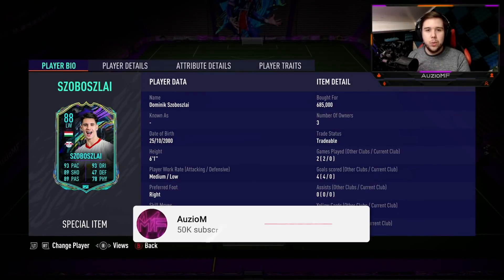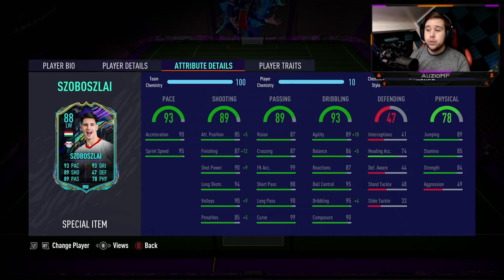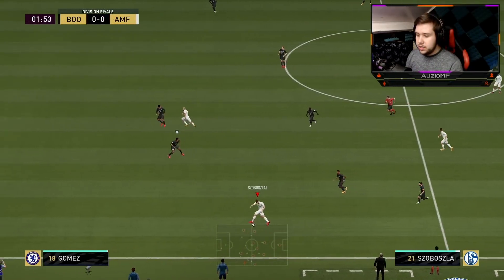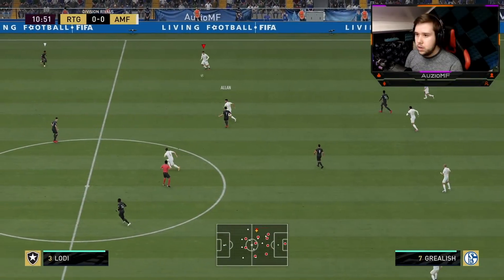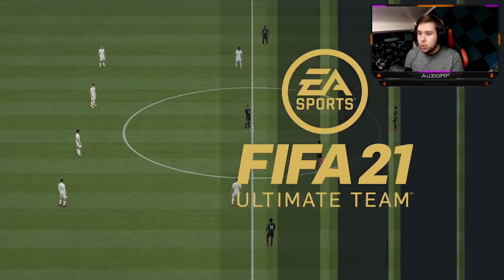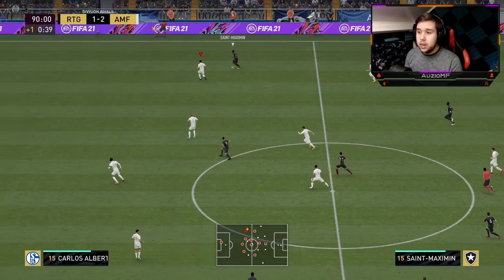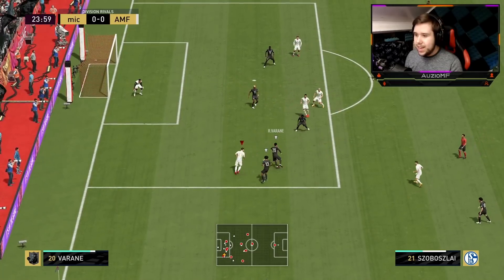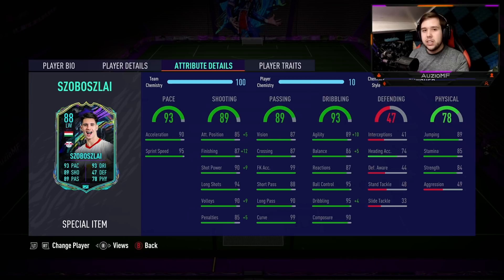THE HUNGARIAN WONDERKID! 😎 88 FUTURE STARS SZOBOSZLAI PLAYER REVIEW! - FIFA 21 Ultimate Team